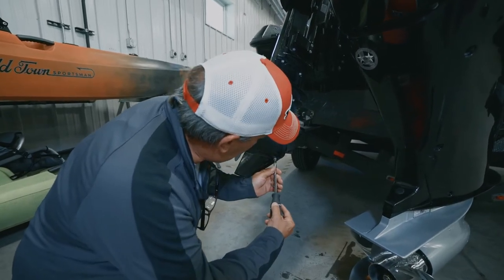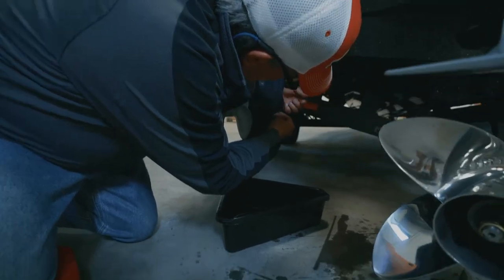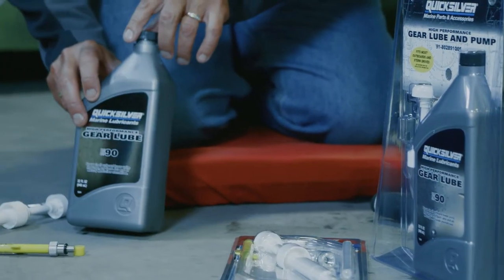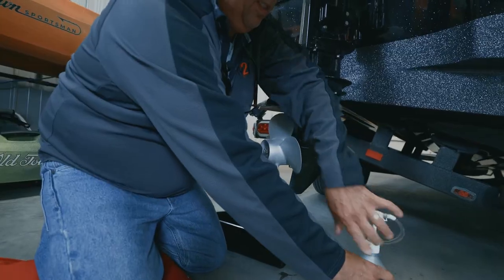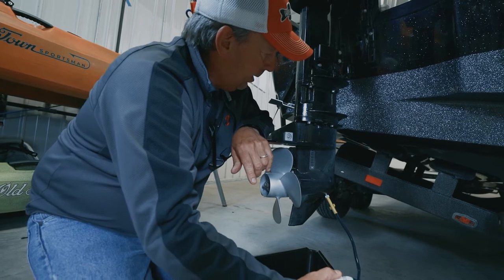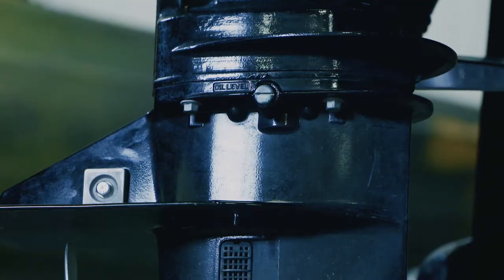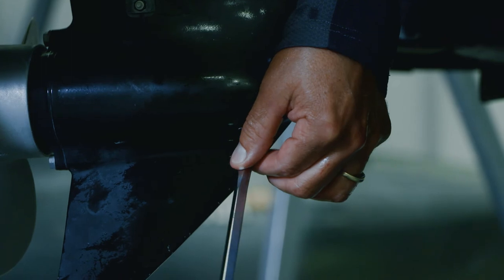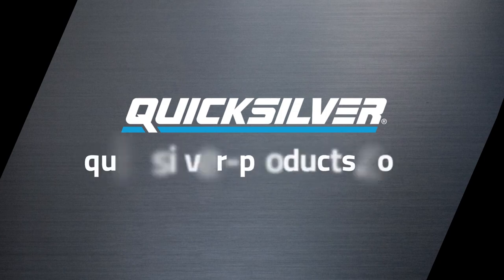Gear Lube Change in a Mercury 15hp ProKicker Outboard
In this step-by-step how-to video, Scott Glorvigen of Wired2Fish demonstrates how to replace the gear lube in a Mercury® 15hp ProKicker™ outboard using Quicksilver® SAE 90 High-Performance Gear Lube.